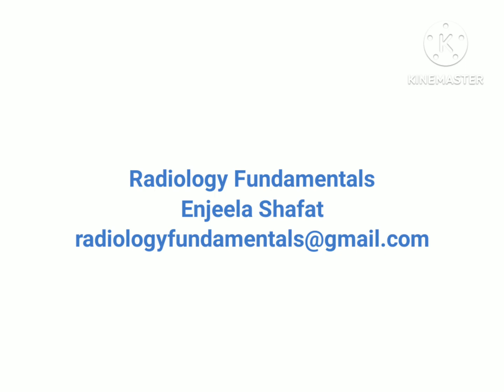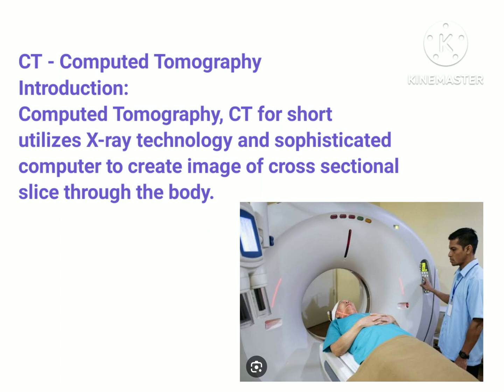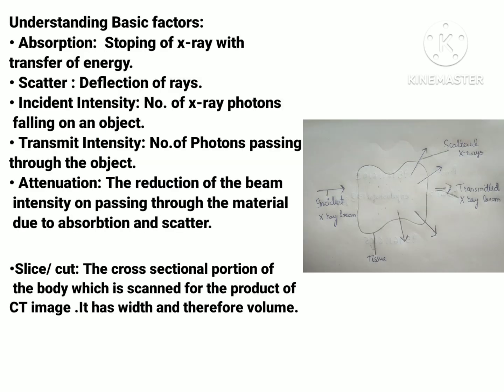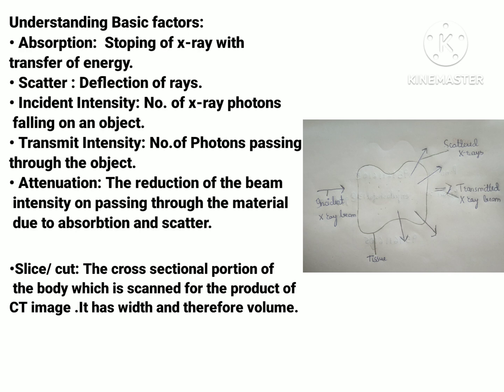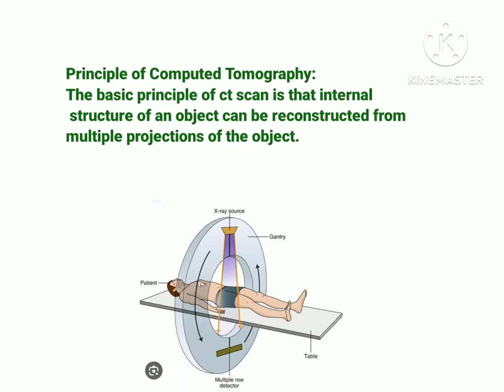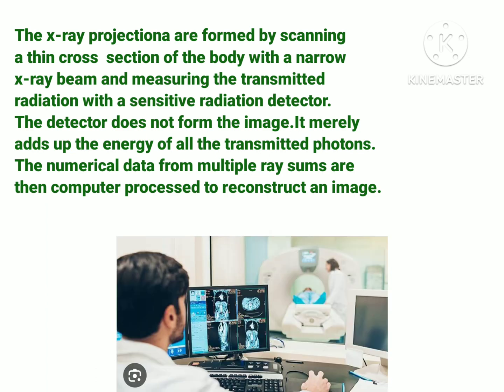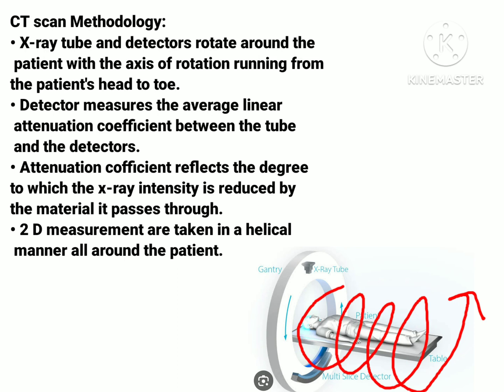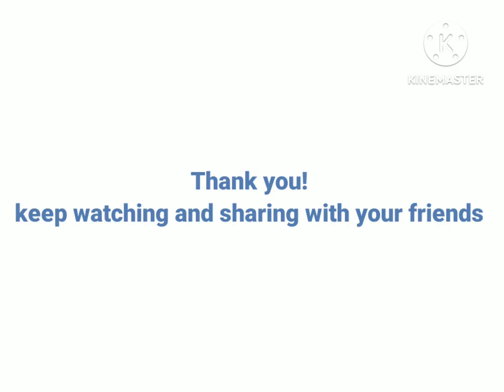CT Scan | ct scan basic principle | ct scan physics | computed tomography scan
This video is all about:
CT Scan | ct scan basic principle | ct scan physics | computed tomography scan | computed tomography lecture

A Practical Introduction to CT

CT Scan Introduction # Part -1 # Computed Tomography # History & Uses || By BL Kumawat

CT SCAN (PART-1) BASIC TERMINOLOGY AND PRINCIPLE OF CT SCAN BY: RADIATION TECHNOLOGY

CT Principle Part - 1 | Computed Tomography Principle | Basic Principle of CT Scan

ct scans
medical scans
ct scans explained
scan
ct scan
ctscan
c t scan
ct-scan
cat scan
mri scan
catscan
city scan
ct scanner
cat scanner
what ct scan
ct scan video
about ct scan
ct scan
basic principle of ct scan
ct scan principal
ct scan principle
basic principles of ct scan
computed tomography basic principles
basic principle of c.t
ct scan machine
ct scan basic principal in hindi
what is ct scan
what is a ct scan
basic ct principle
ct scan physics
basic principles of computed tomography
ct scanner
ct scan in english
ct scan components
ct scan video

For any queries questions, or notes get in touch with  me through the below links .

Lectures are according to the syllabus provided to students of College of Paramedical sciences Adesh University Bathinda Punjab.